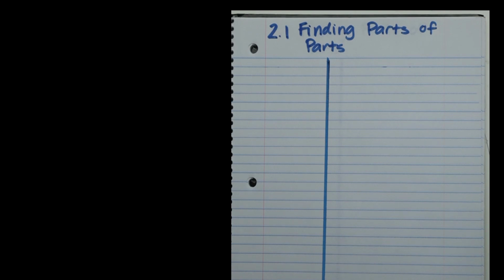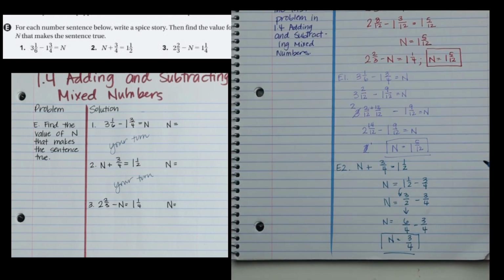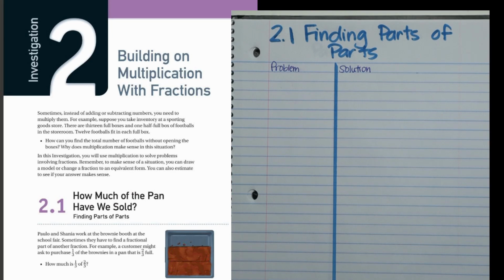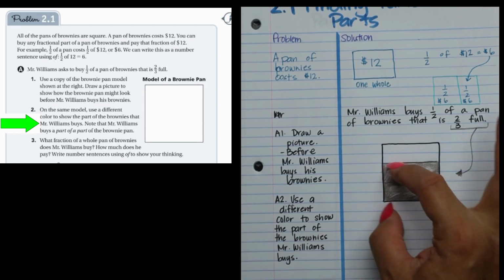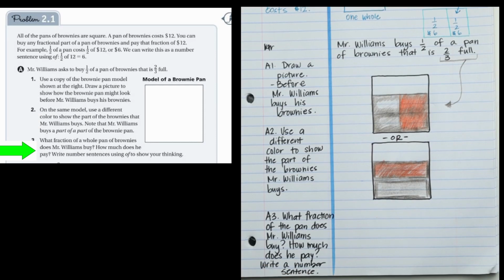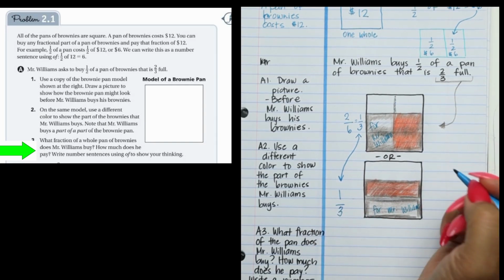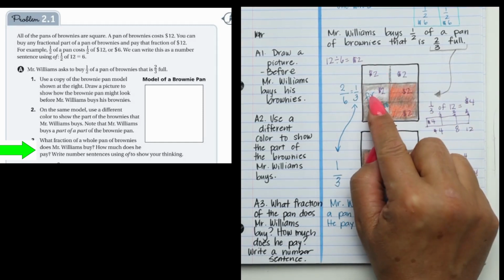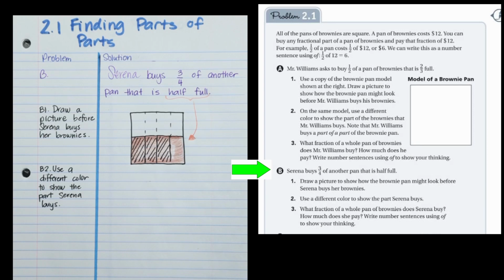2.1 Finding Parts of Parts Part 1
2.1 Finding Parts of Parts Part 1